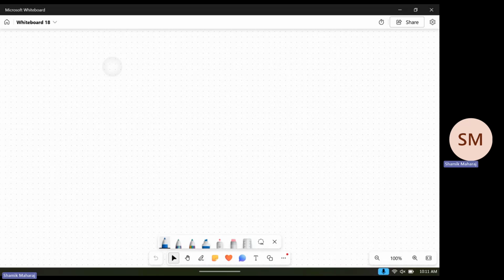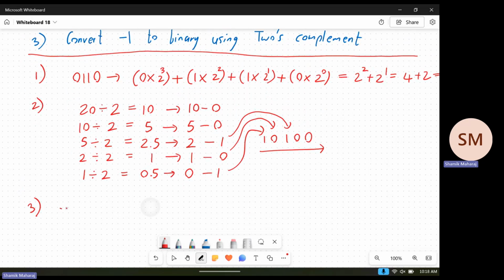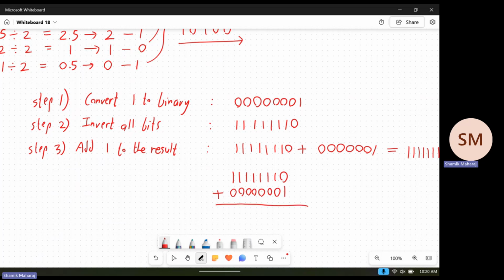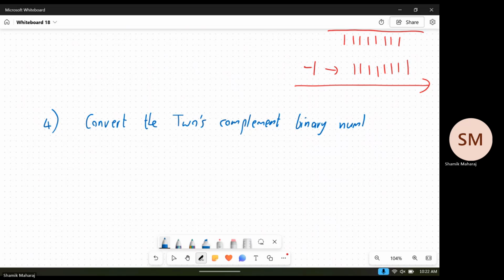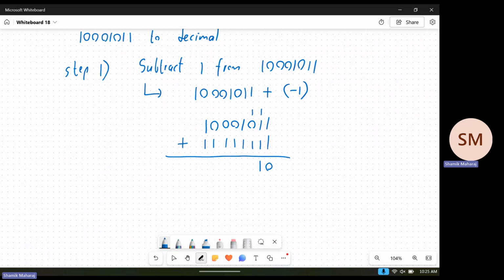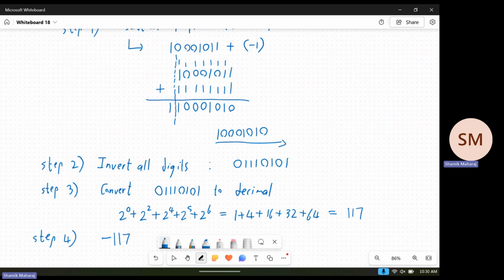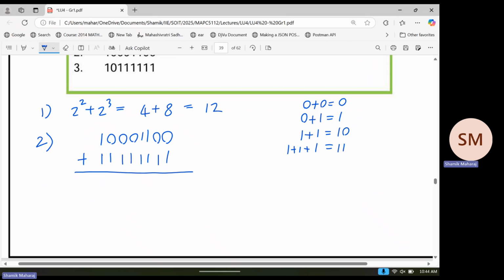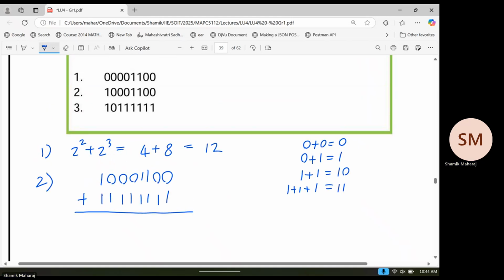MAPC5112 Lecture 29